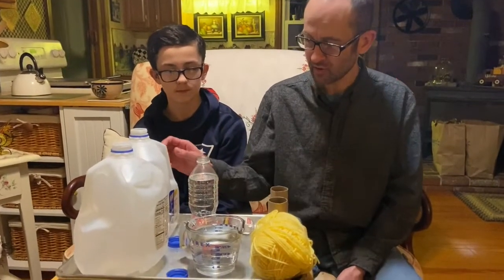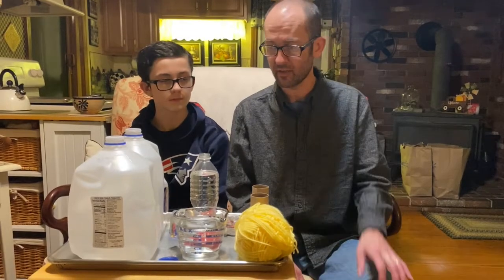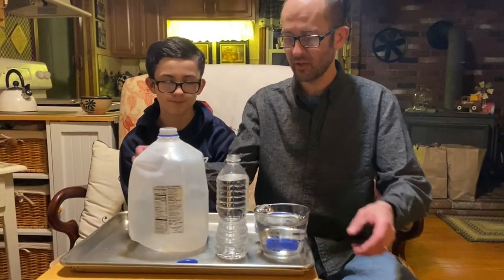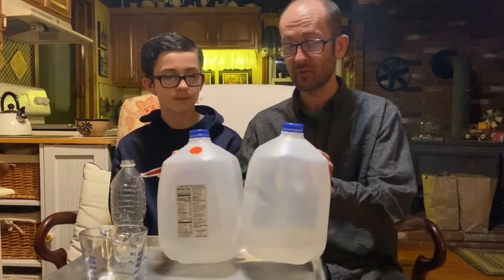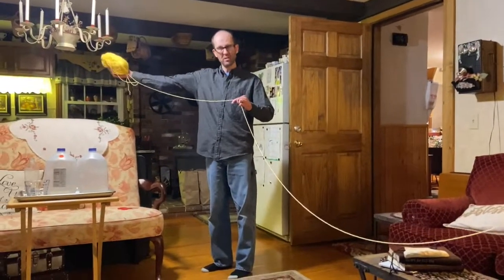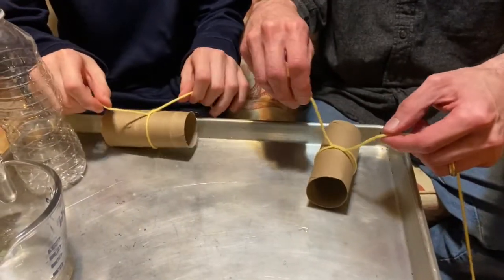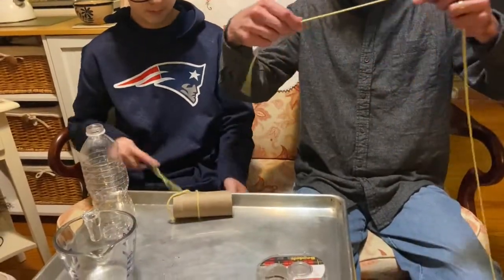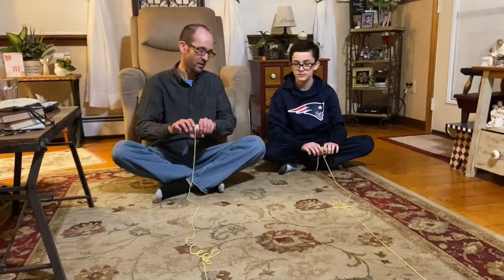OT Distance Learning - Bottle Race!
Here's a fun fine motor/visual motor task you can do at home with common materials. We'll practice pouring water from one container to another, tying knots, and exercising our hands, wrists, and forearms.